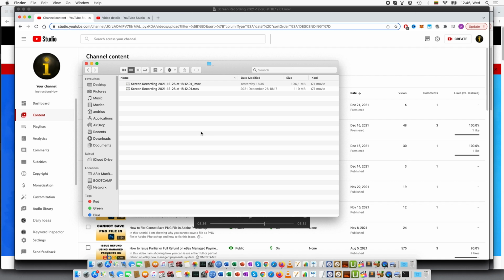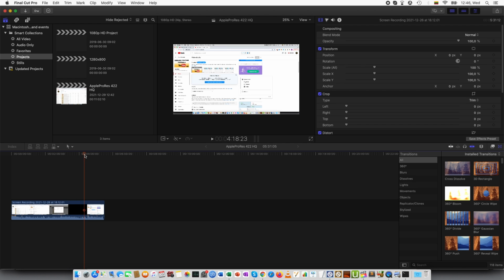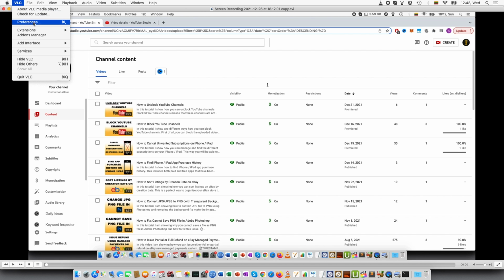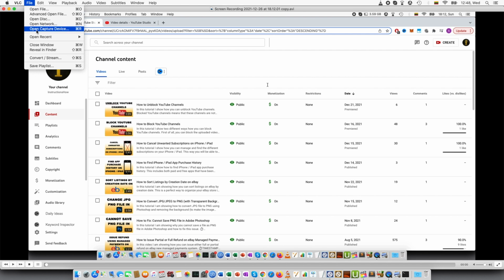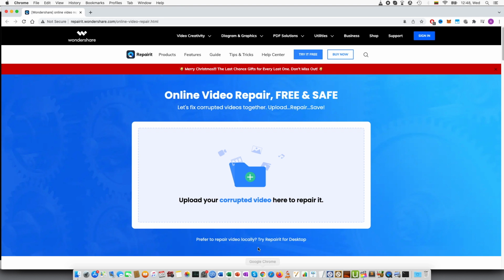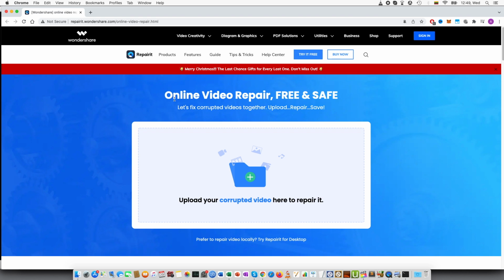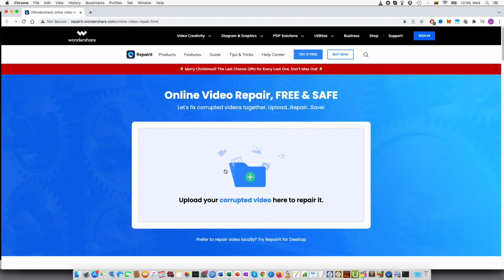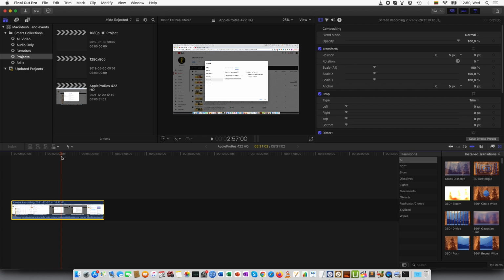How to Fix Corrupt Video Files / MOV Files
In this tutorial I am showing you how you can fix corrupt .mov files. This works for other videos files as well.

⏱️TIMESTAMPS⏱️:
0:00 Introduction
0:20 Example of a corrupt video file
1:37 Method 1: Using VLC
2:38 Method 2: Using RepairIt Wondershare
4:12 Outro